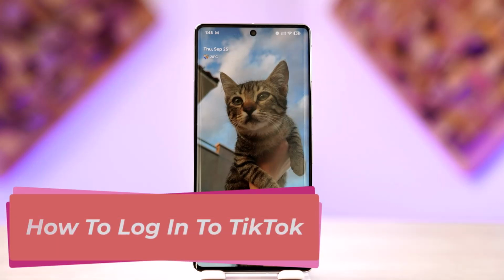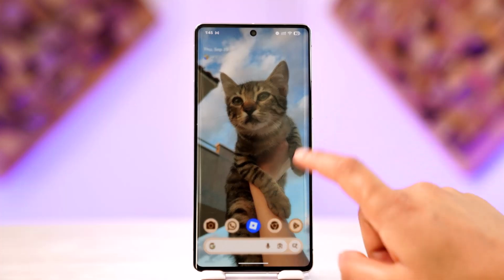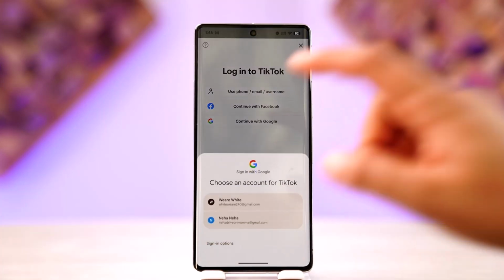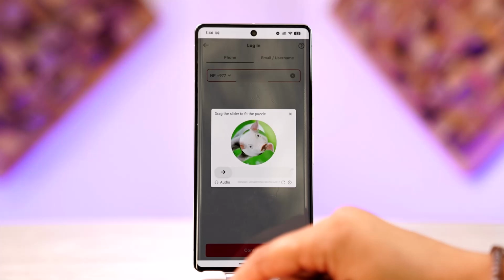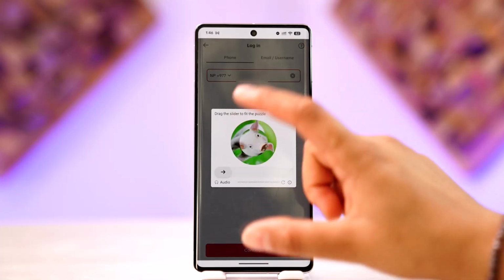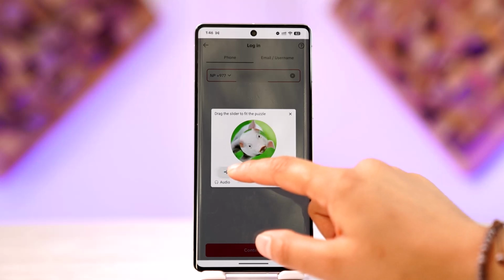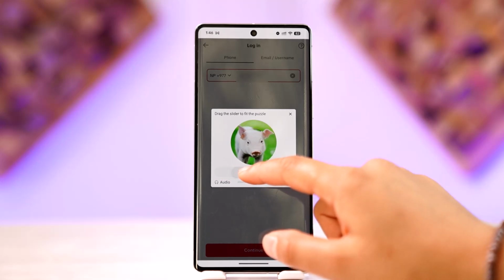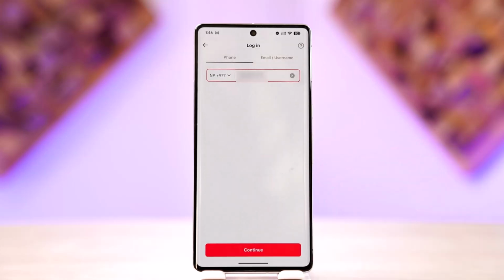How To Log In To TikTok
Logging into your TikTok account is a straightforward process, and this tutorial walks you through the necessary steps to access your profile quickly and securely. Whether you’ve registered with a phone number, email, or a third-party platform like Google or Facebook, TikTok provides several login methods to suit your preferences.

First, make sure you’ve already created a TikTok account. If not, you’ll need to sign up before you can log in. Start by opening the TikTok app on your mobile device. On the welcome screen, you’ll see a “Log in” button at the bottom—tap this to begin the login process.

TikTok then offers multiple login options. You can choose to log in with Facebook, Google, Apple (on iOS), or use more traditional methods such as your phone number, email, or username. Select the method that matches how you originally signed up for TikTok. If you select phone, email, or username, you’ll be prompted to enter the appropriate information and your account password.

After entering your login details, TikTok may ask you to complete a quick verification challenge—usually a simple visual captcha where you need to align a puzzle piece or verify an image. This step helps confirm that the login attempt is genuine and not automated.

Once you've passed verification and entered the correct credentials, you'll be logged into your TikTok account and redirected to the home screen where you can begin browsing or posting content.

If you've forgotten your password, you can tap on “Forgot password?” during the login process to reset it via your email or phone number. Keeping your login method consistent and remembering your credentials can help prevent issues in the future.

Timestamps:
0:00 Introduction
0:14 Opening TikTok and accessing login screen
0:23 Choosing a login method
0:41 Entering credentials and completing captcha
1:04 Conclusion